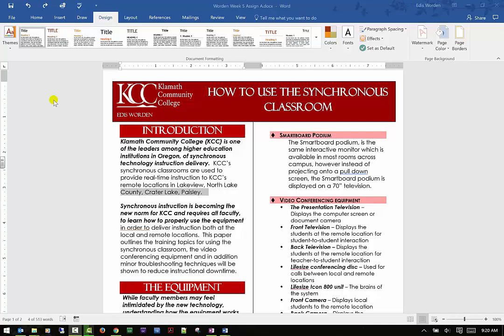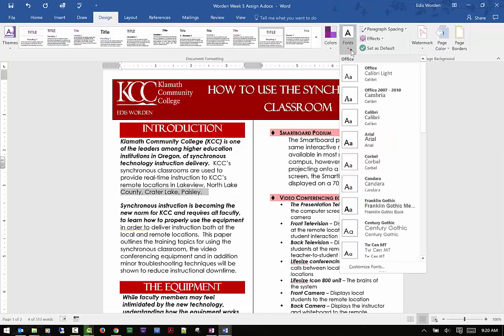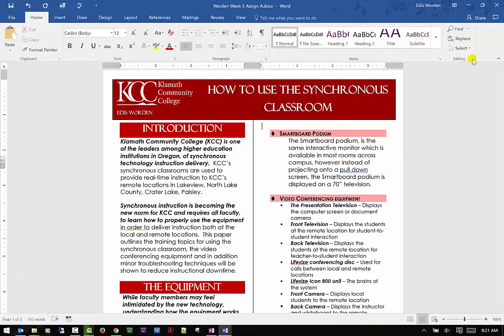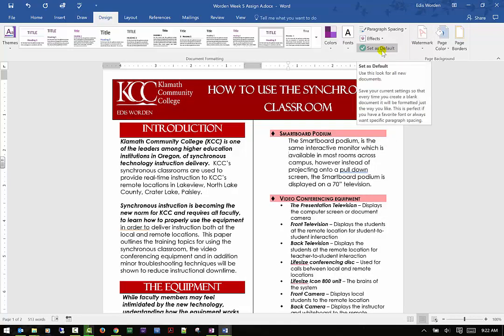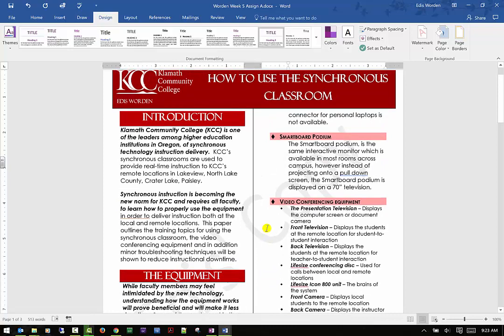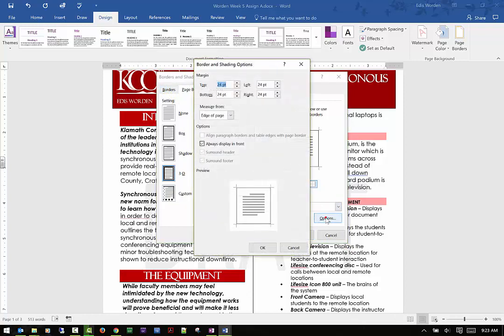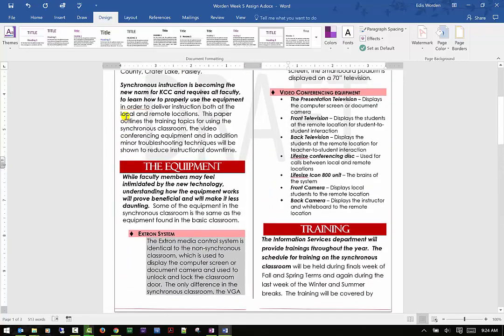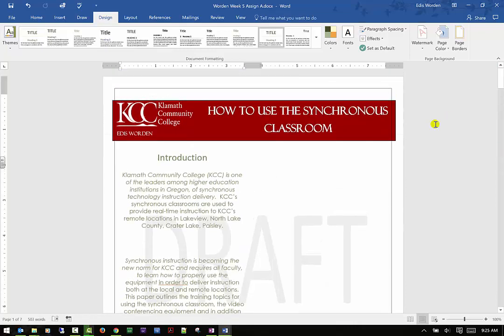MS Word Design Tab